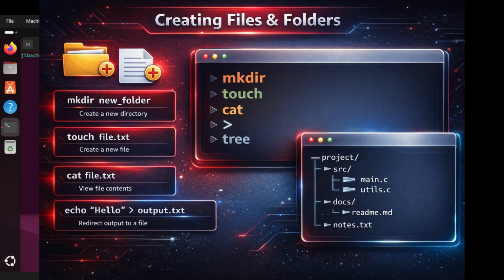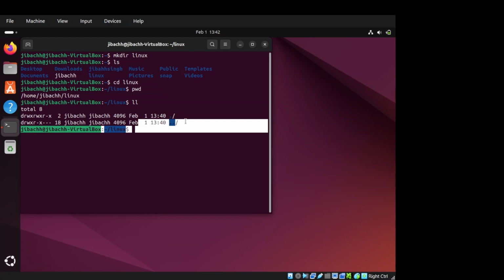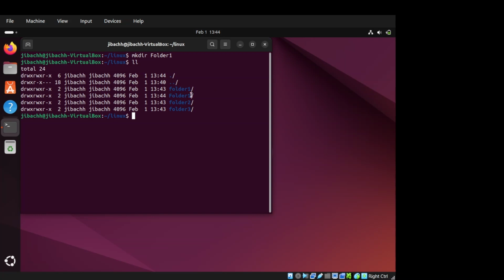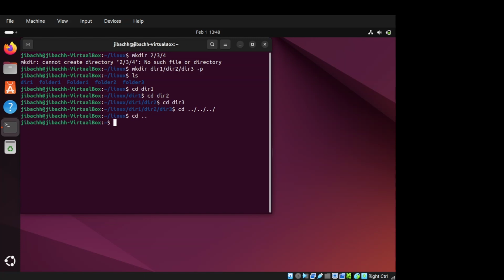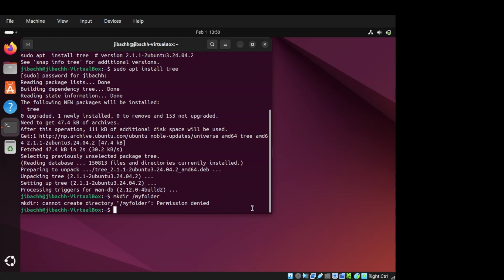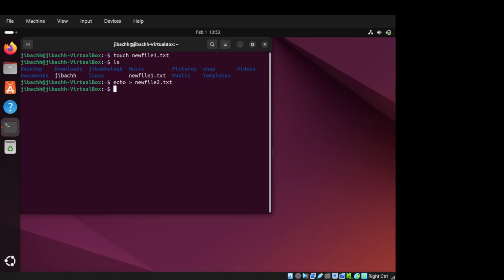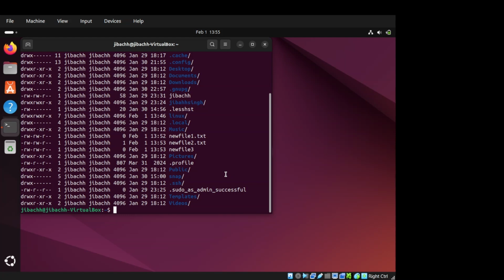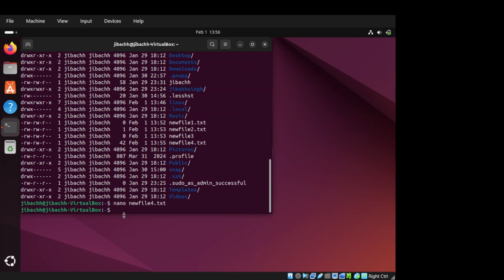Linux Basics: Create Files & Folders Using mkdir, touch, cat, echo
In this video, you’ll learn how to create files and folders in Linux using essential Linux commands.
This tutorial is perfect for beginners, students, and DevOps aspirants who want to understand Linux file management from scratch.

📌 Commands Covered in This Video:

mkdir – Create directories in Linux
touch – Create empty files
cat – View and manage file content
echo – Write text into files
We explain each command with simple examples, so you can easily practice them in your Linux terminal.

💡 Whether you are preparing for Linux interviews, DevOps roles, or just starting your Linux journey, this video will help you build a strong foundation.